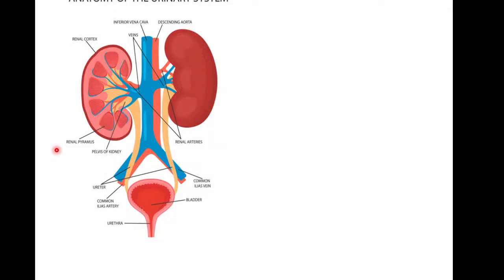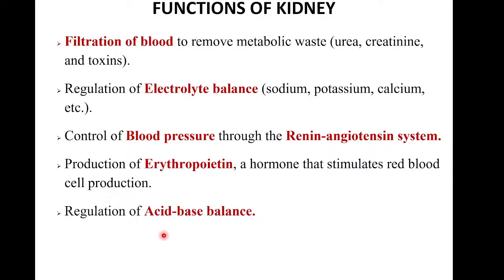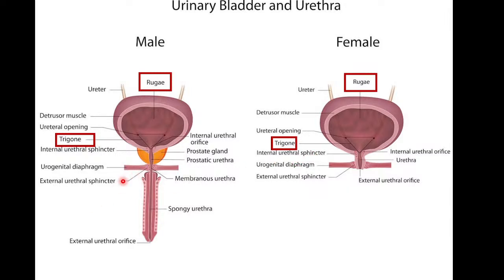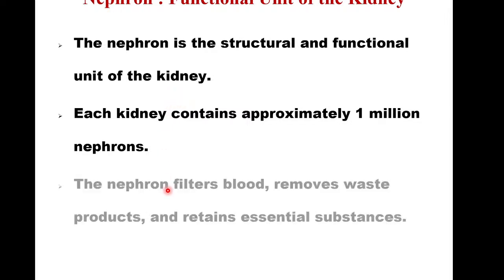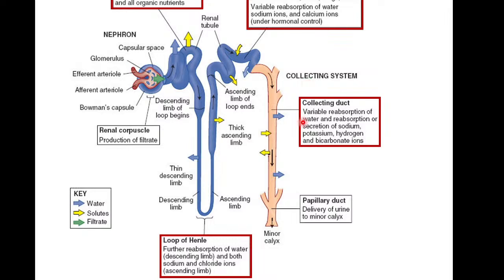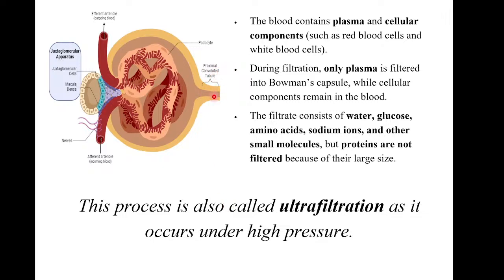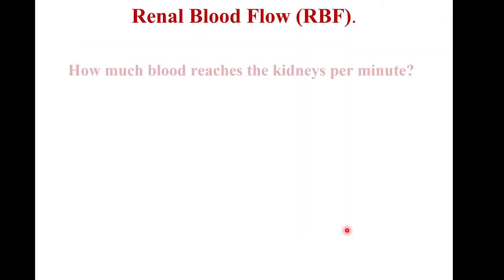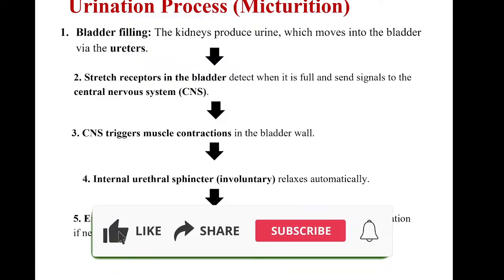EXCRETORY SYSTEM I Urinary system I GP lectures 1.0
This channel guides paramedical students studying pharmacy, nursing, laboratory, medicine, dentistry, and medical sciences